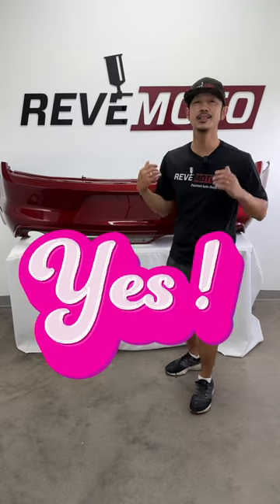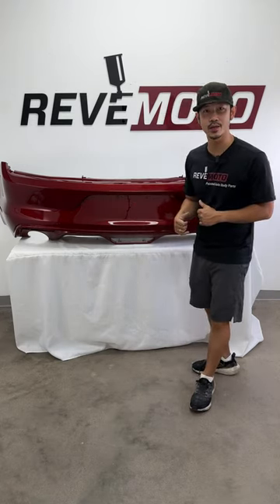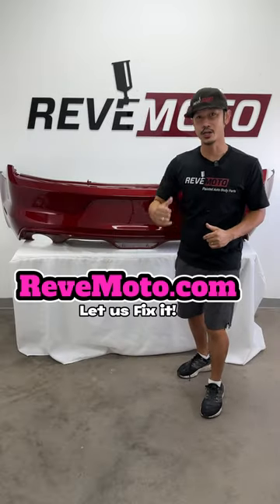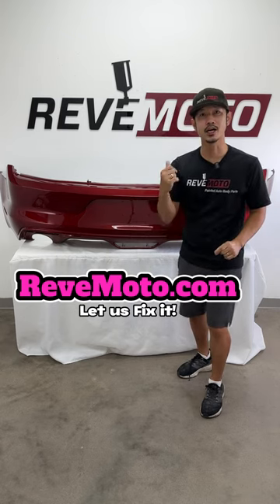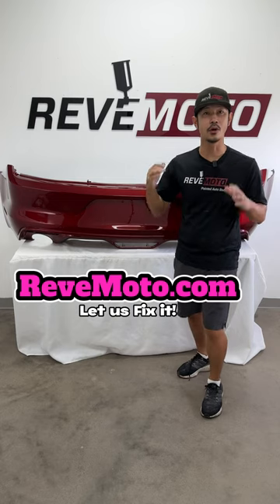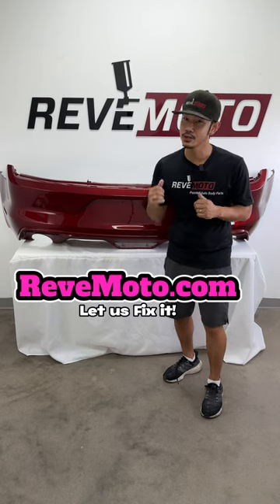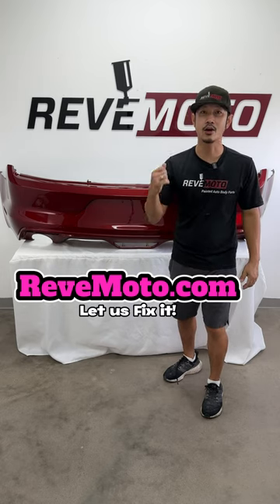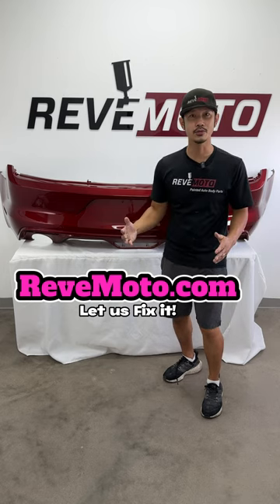Energy Level at 1000%. He did not breathe once on this commercial. Ford Mustang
think I had too much Redbull! I was super energized to sell some of these 2016 Ford Mustang Rear Bumpers.
If you get into a fender bender remember ReveMoto is the only place to go to get that painted to match autobody parts.

All parts are ⛴️ straight to your door and you install it on your own time.

Whatcha waiting for? Let us help you fix that damaged Ford Mustang bumper.